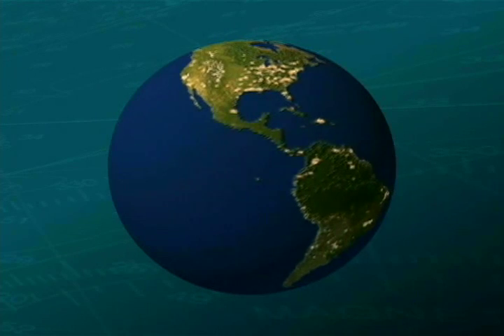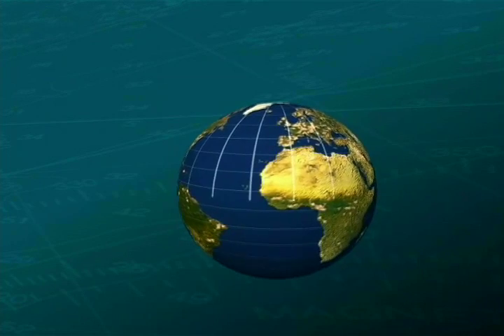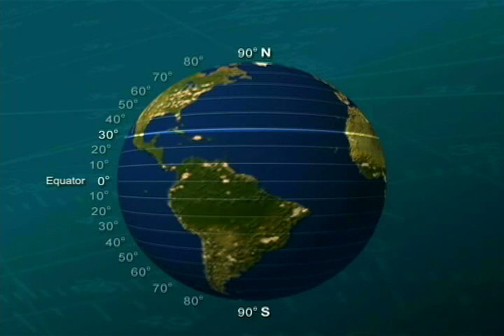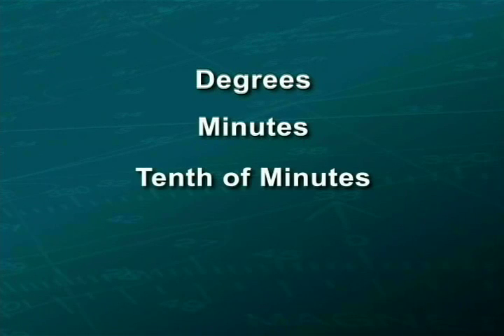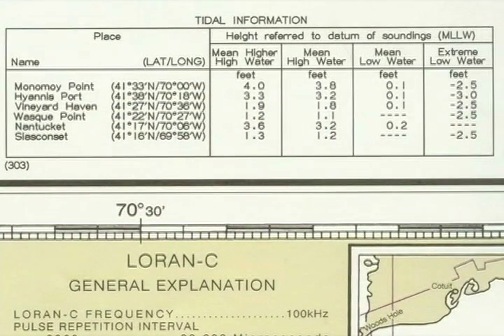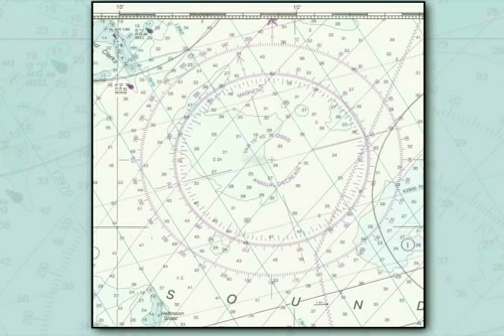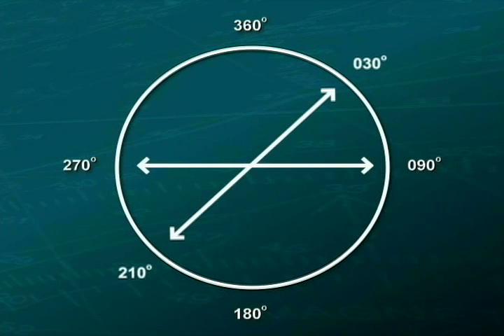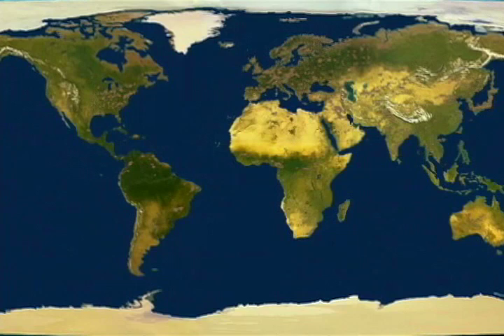Smart Boating Series Basic Navigation N8982DVD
So you've got a brand new Global Positioning System (GPS) and are ready to take on the oceans! Well what are you going to do if it fails? How do you know you've inserted your data correctly? How do you know if you're receiving correct information from the satellites? Navigation is invariably the basis by which you will first be judged by your passengers. This program relies on a number of sources of information to check navigation information. Captain Steve gives you the knowledge to use manual methods to cross check and support your electronic navigation and the tools to give your passengers the confidence to ride aboard with you whether you're heading across the river or across the ocean.

The Smart Boating Series has more content than any other recreational boating course available and is the definitive Professional Guide for the Boater. Loaded with real-world examples from Captain Steve Larivee, a licensed captain with over 30-years experience, each program will take you from boating basics to a professional, advanced level in no time.
A step-by-step approach, illustrative examples, clear demonstrations, followed by a question and answer format review of the subjects taught, allows you to gain the knowledge needed to become proficient in all aspects of boating.

The complete series will prepare you for any States Certification test with over 290 questions that reinforce the materials learned. The series includes actual on-the-water footage and over 10-hours of step-by-step lessons.